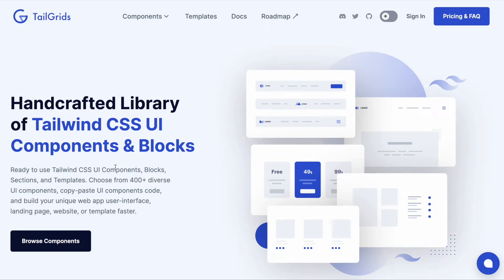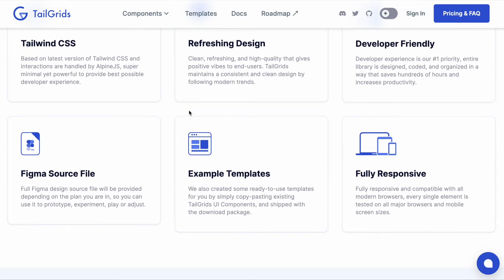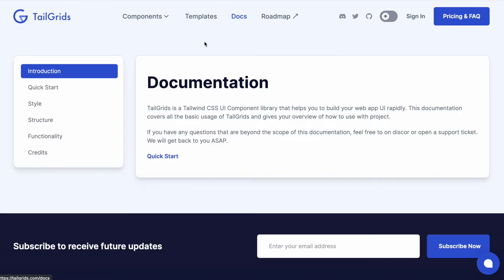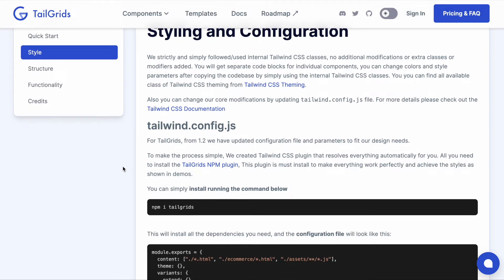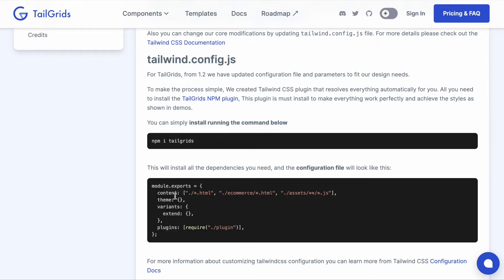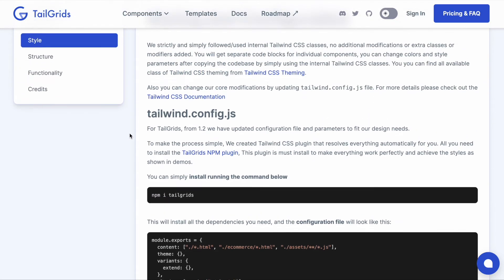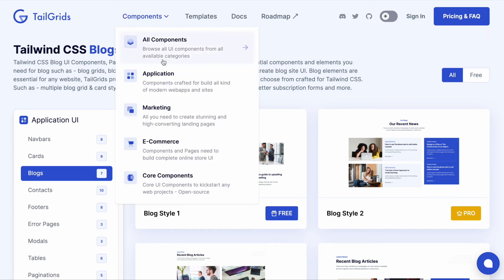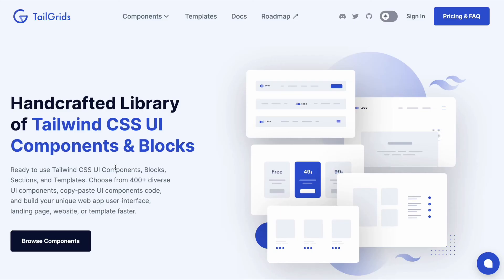TailGrids - Tailwind E-Commerce UI Kit Components - 1.2 Explained 🙌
This is the basic update explainer video of TailGrids 1.2 update.

⚡ Outline:
 ✅  TailGrids Pro (1.2) Comes with E-Commerce UI Components.
 ✅  TailGrids NPM plugin, that simplified way to include TailGrids on your Tailwind CSS projects. (docs update)
 ✅  Site enhancements and updates for better UX